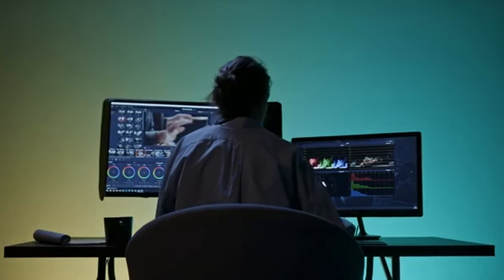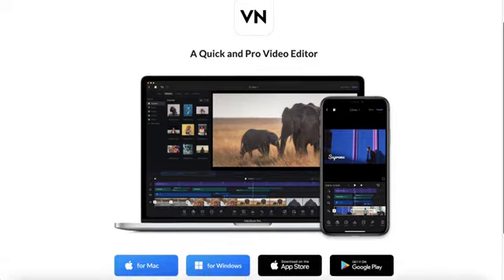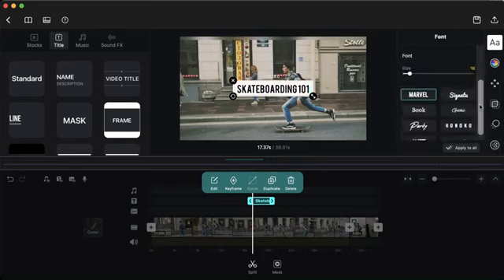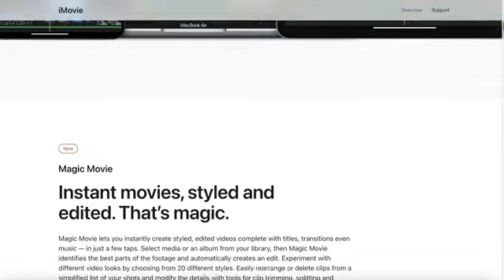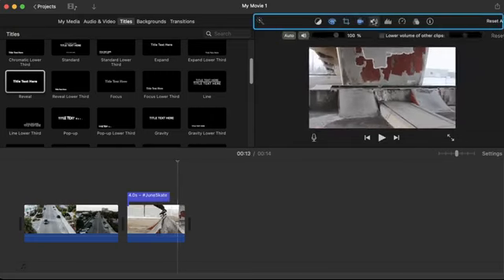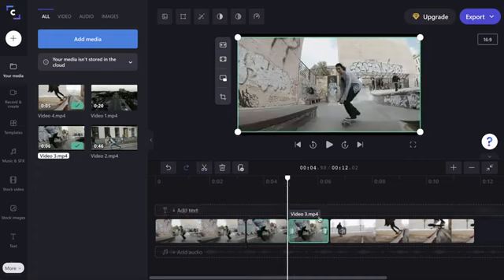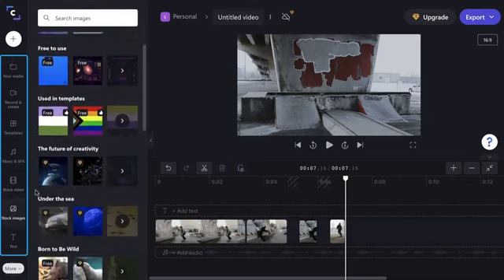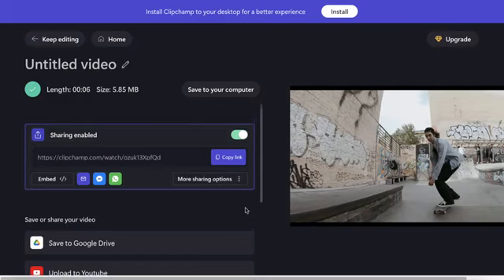The Best FREE Video Editing Software for BEGINNERS 2022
In this video, I show you the top free video editors for beginners.

The Best Free Video Editing Tools VN Video Editor iMovie Clipchamp

0:00 Intro 0:38 VN Video Editor Review 2:36 iMovie Review 4:08 Clipchamp Review 6:19 What is the Best Video Editor for Beginners? 7:04 Outro